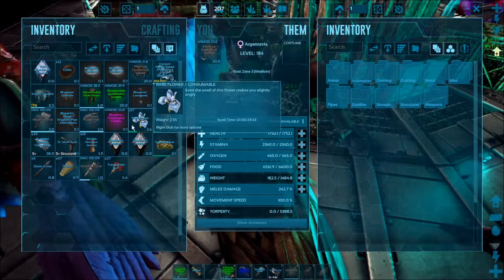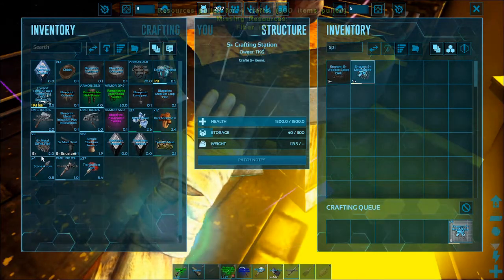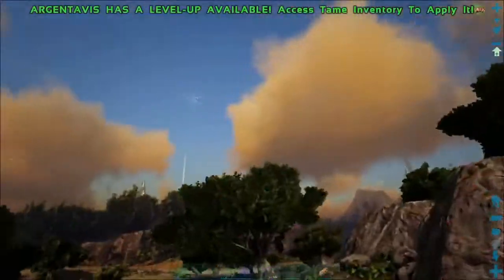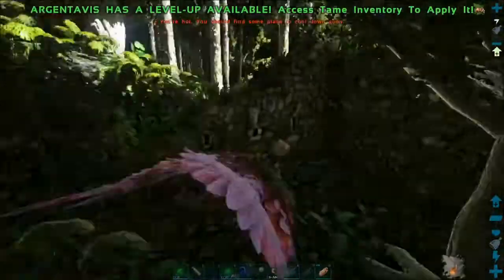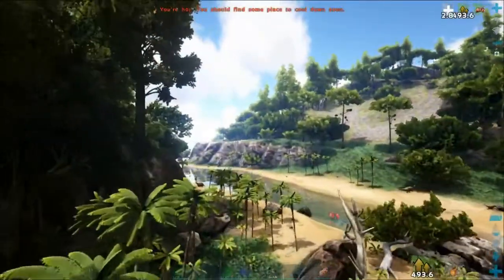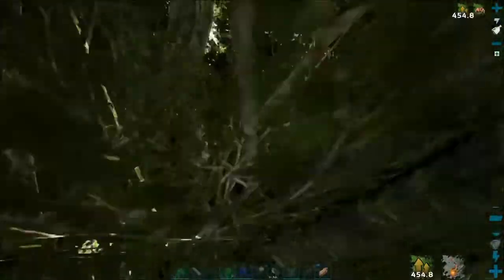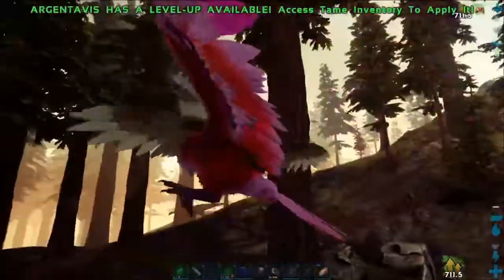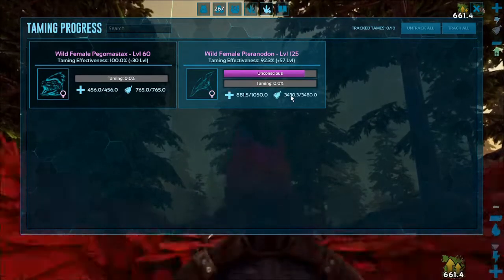Episode 18: Theri Watching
Watch as we explore the island for some Theris to tame!